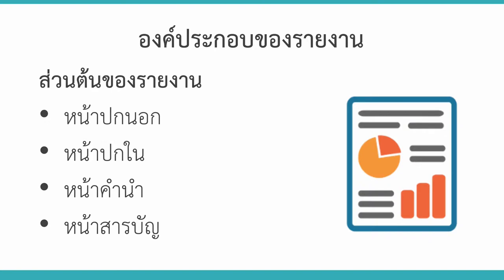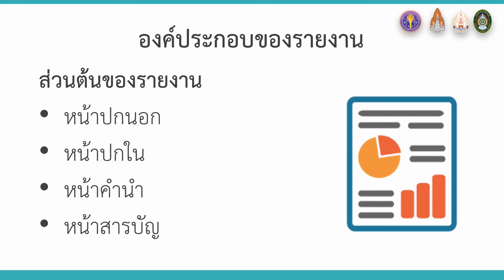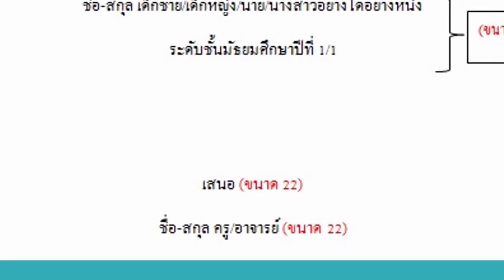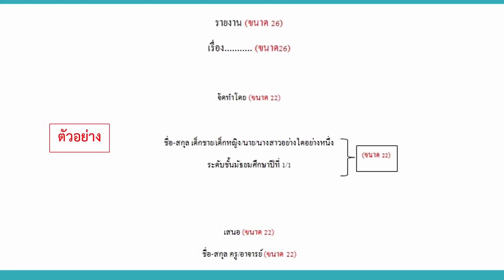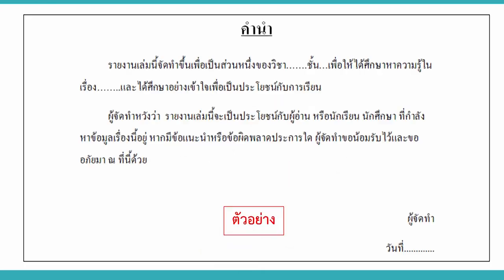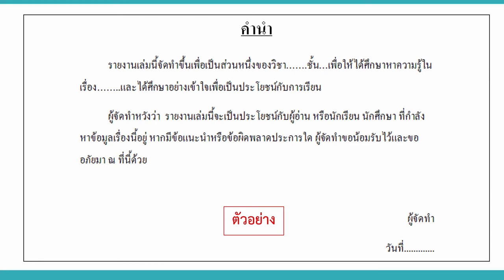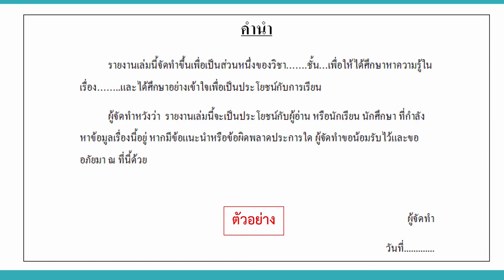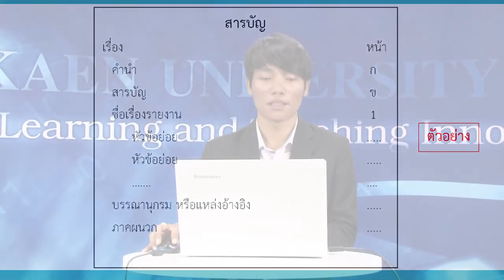KKU011 Chapter7 topic2 clip2